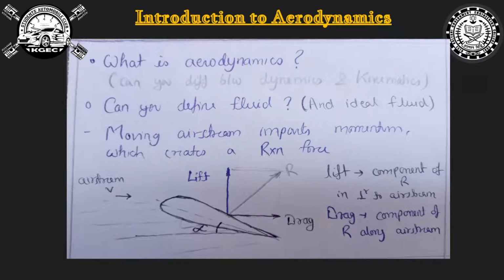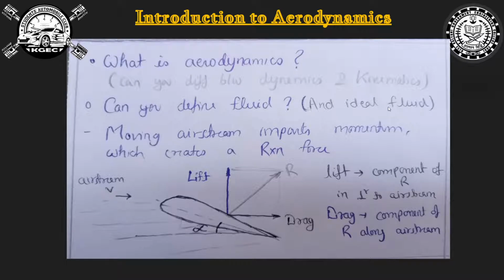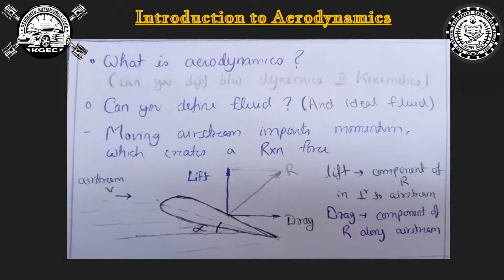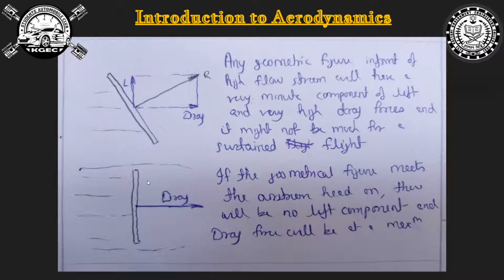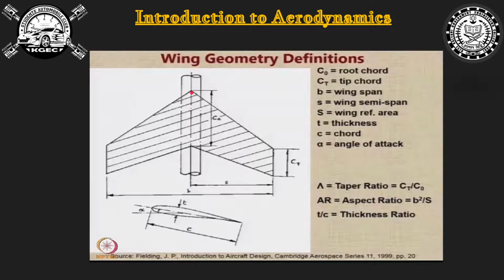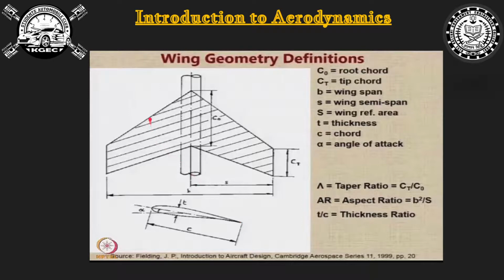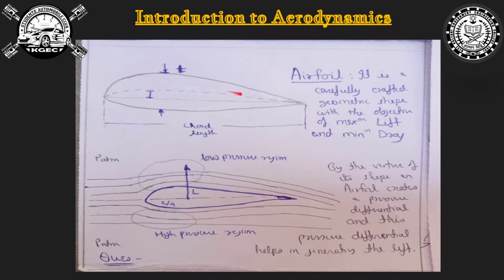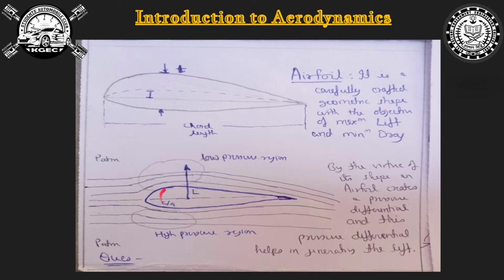Introduction to Aerodynamics- Part 1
This is the first part of a series of lectures, on the fundamentals of aerodynamics, the target of this lecture series is to provide the base which is required to understand and appreciate the more advanced concept of fluid flow motion and it's application in making a Formula SAE vehicle

The playlist "Introduction to aerodynamics" having 6 parts was made by Dev Das Jha